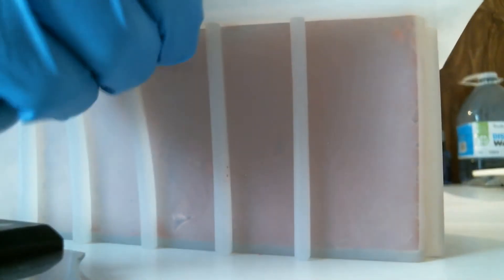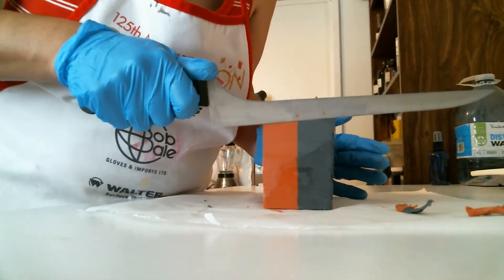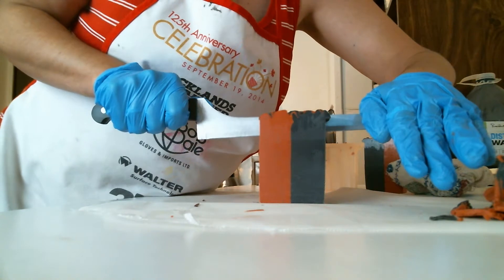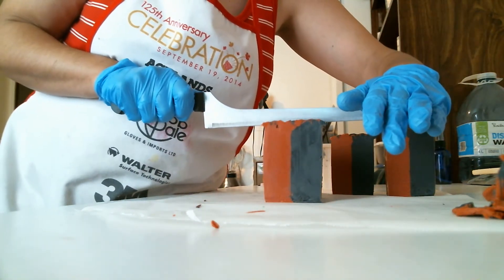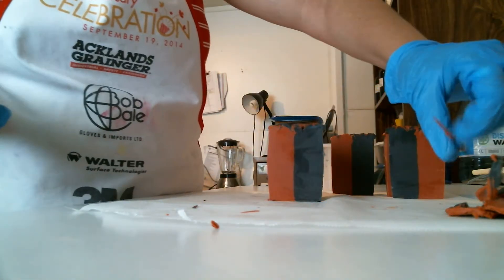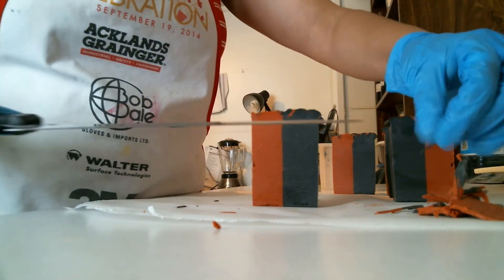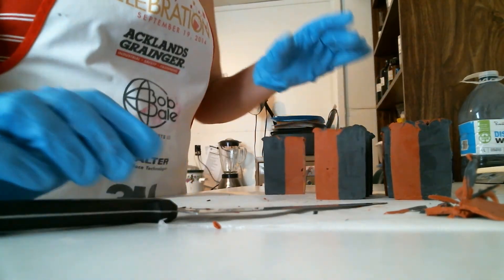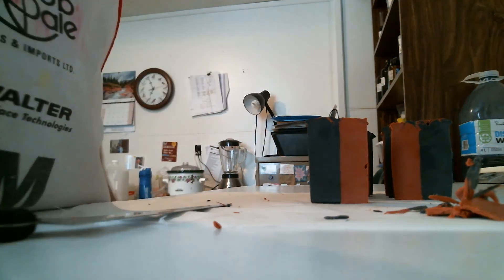Cutting of Black Dragon cold process soap!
Turned out the way I expected, but slightly better thanks to ELLEN B. who reminded me how easy it is to shore up the sides of a mold with corrugated plastic - Ellen this soap passed the pregnancy test with flying colors!